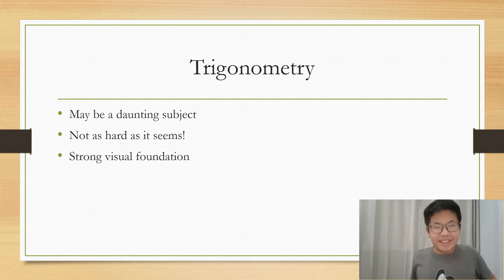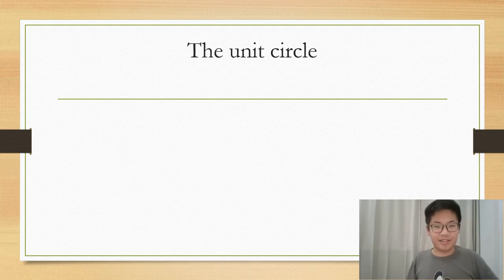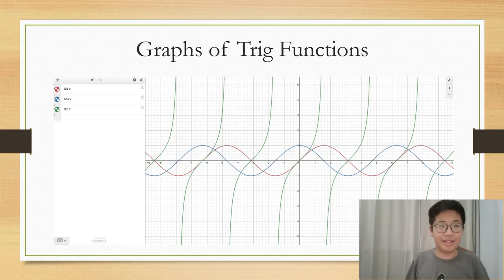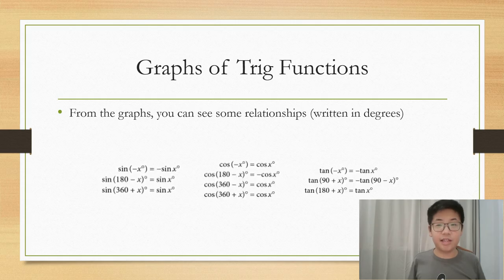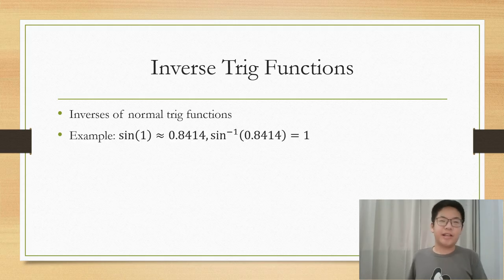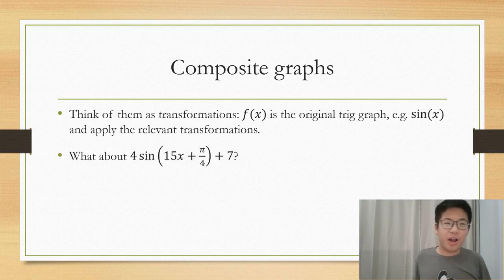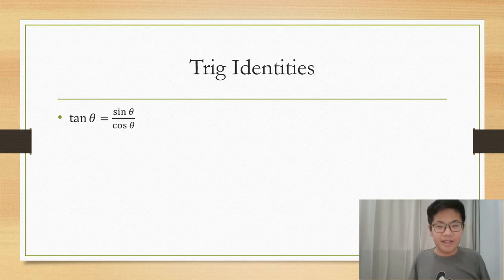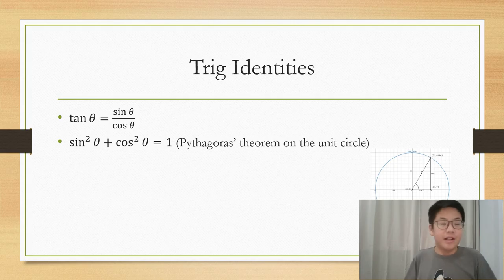A Level Mathematics: 5 - Trigonometry!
Welcome to A Level Mathematics! This series will teach you everything you need to know about A Level Mathematics!

Trigonometry - a daunting subject? This video will show you it is actually not, by showing you some Desmos Interactives!